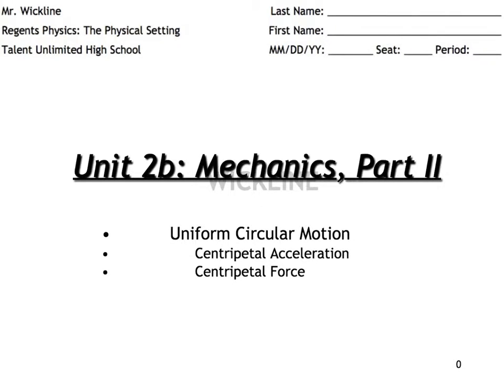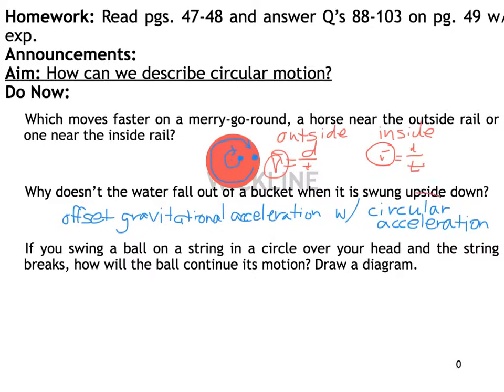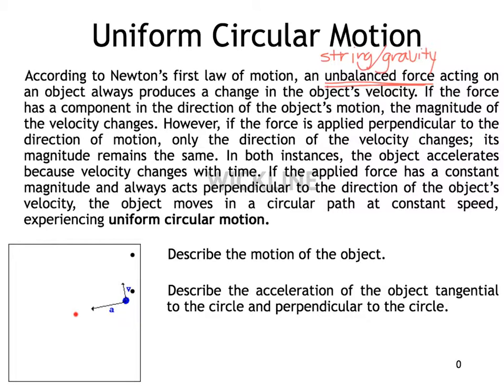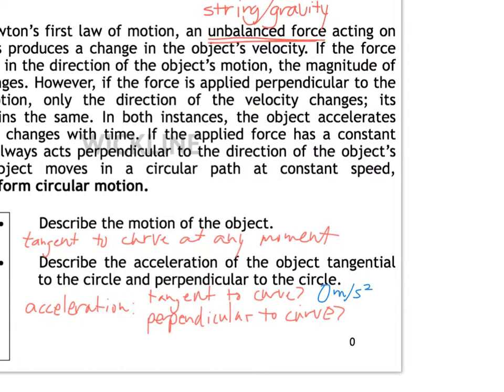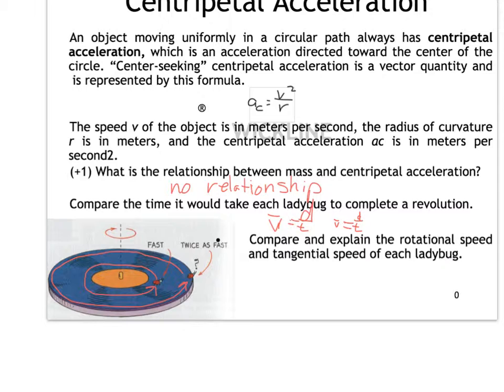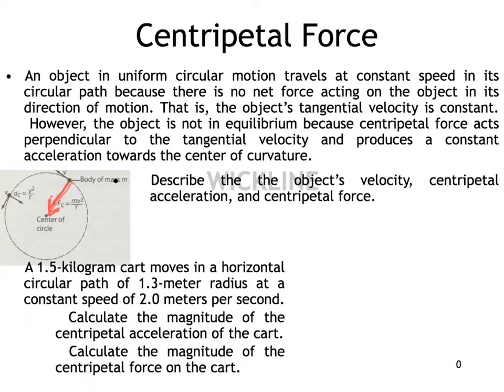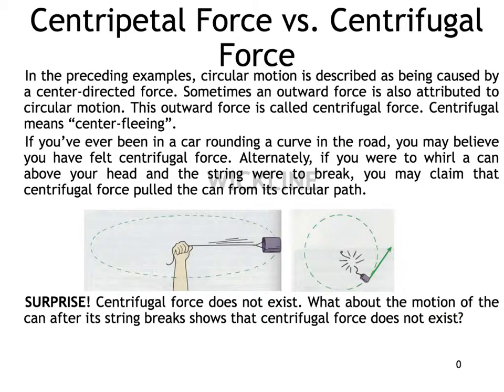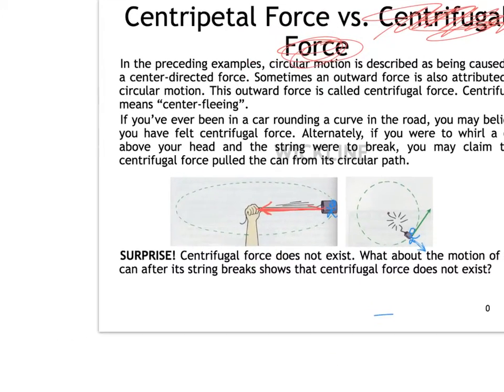2.5 Uniform Circular Motion